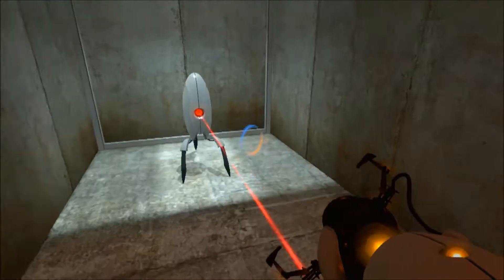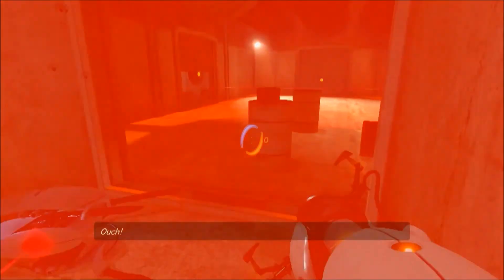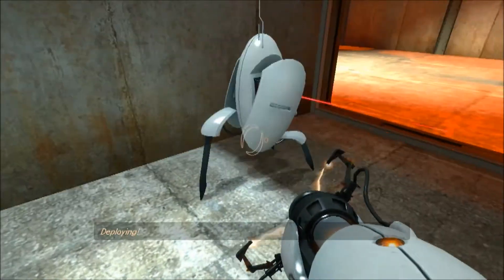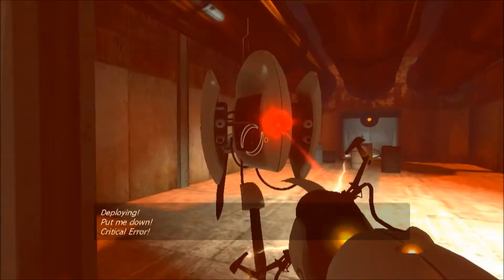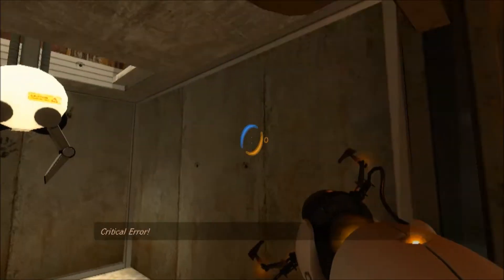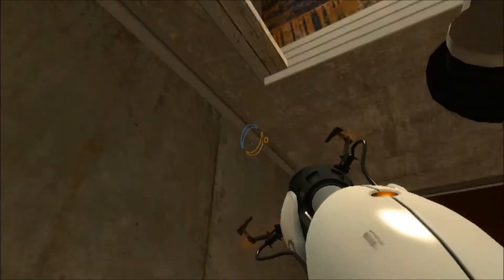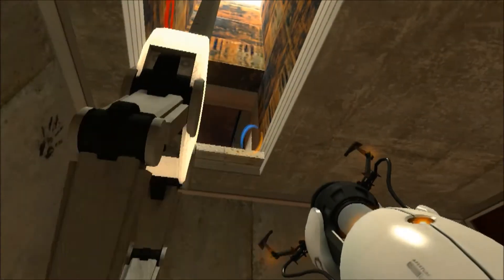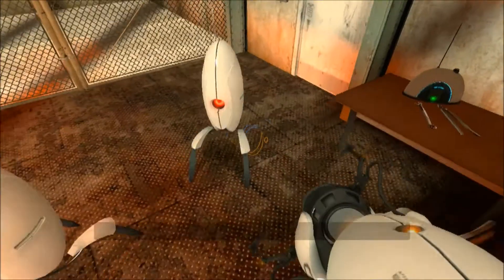TheTimecops Informational For The Fan Video (Portal 1) part 2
Ok so same idea as the last video just with new stuff to show so you don't die!